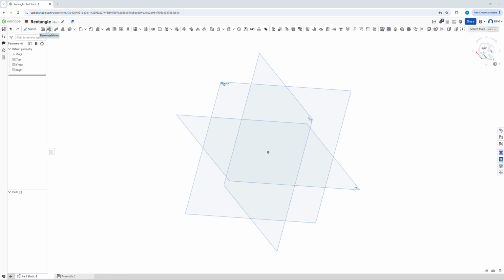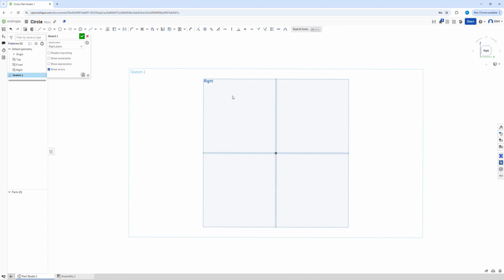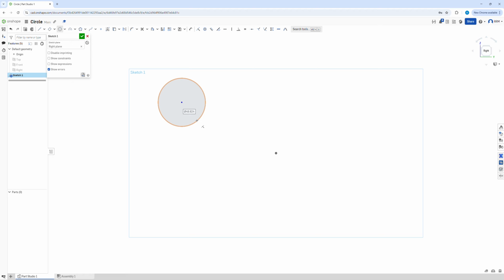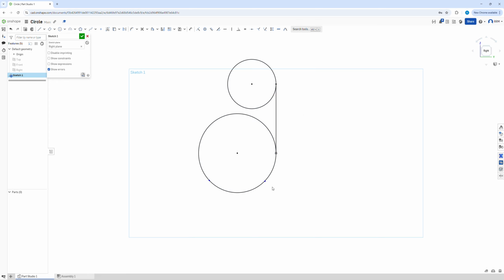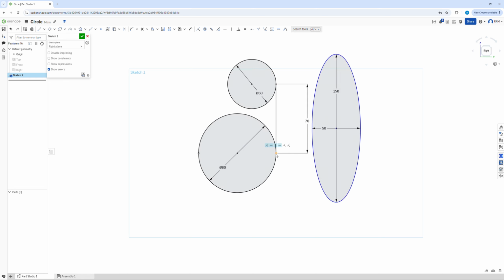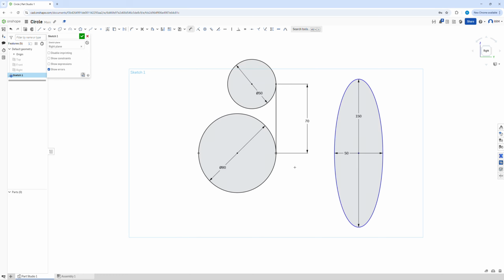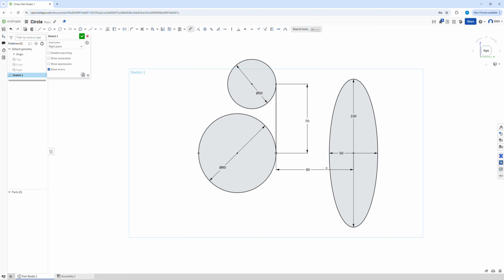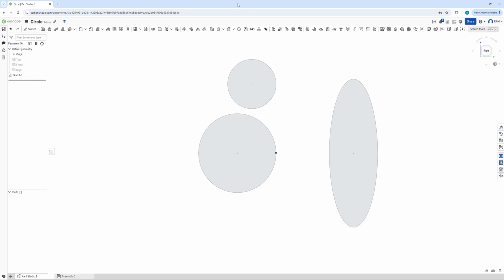Onshape - Sketching Circles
Learn how to use the different circle tools and understand their uses.